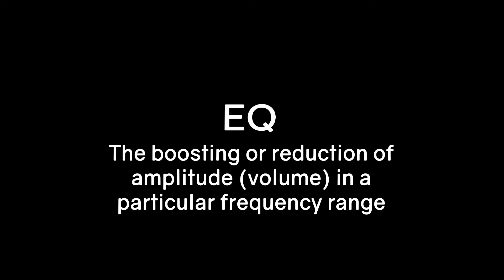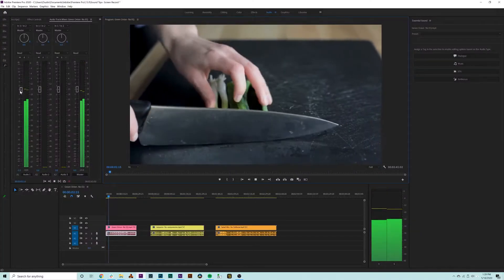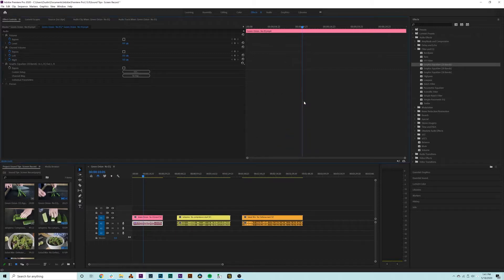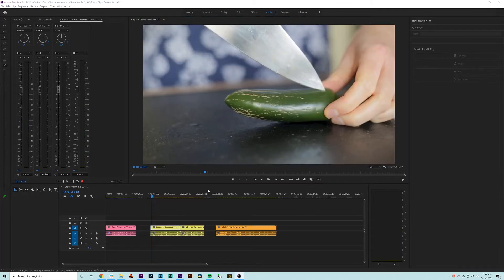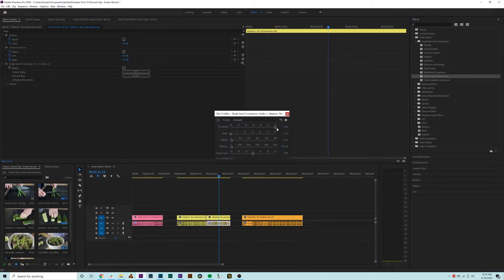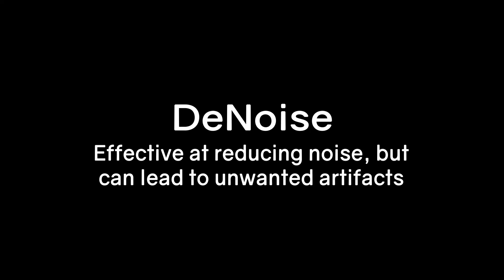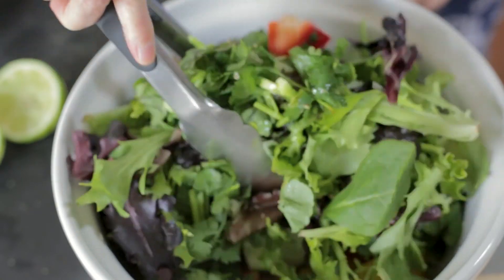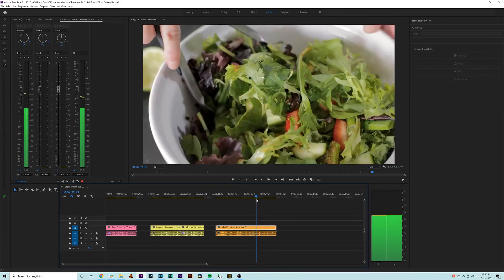Mastering Audio: Adobe Premiere Pro Tutorial for Sound Quality | EQ, Compression, and Denoise Tips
We cover three common audio effects we use in Premiere Pro to improve the sound in our videos. We'll explain what the effects are, and how we've applied them in previous projects.